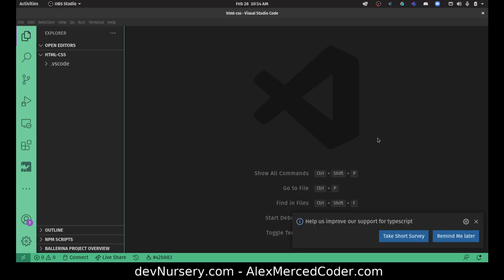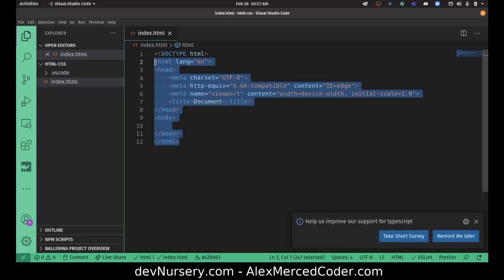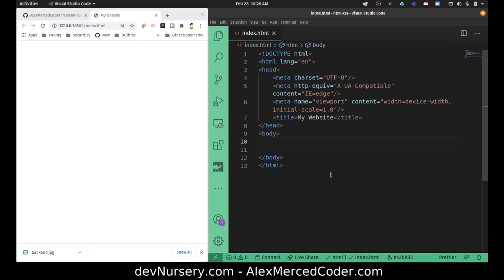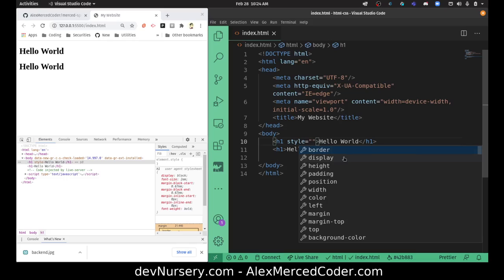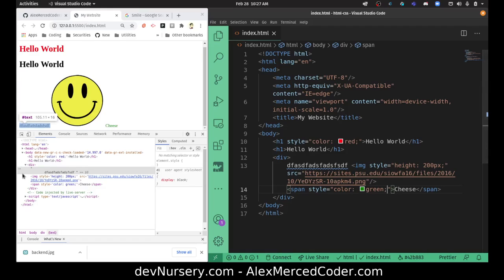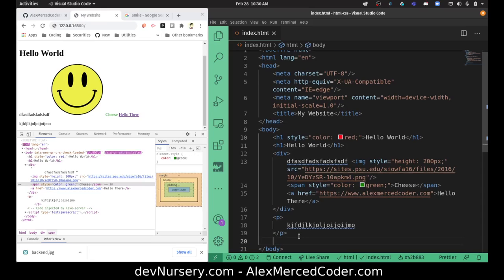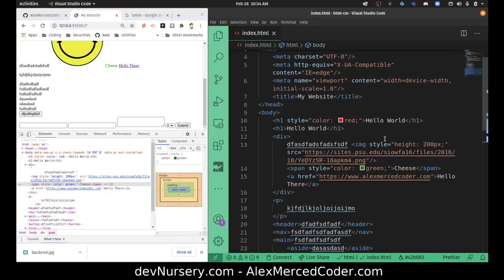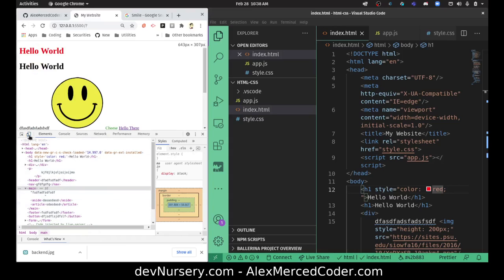AM Coder - Intro to HTML Masterclass